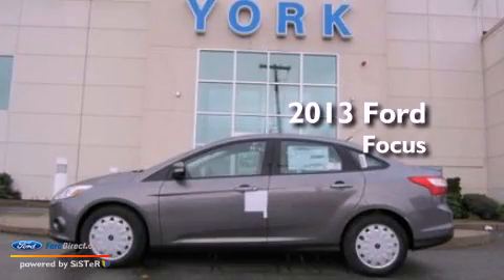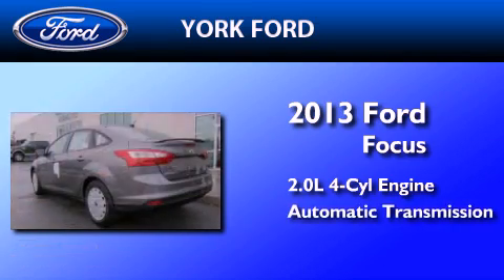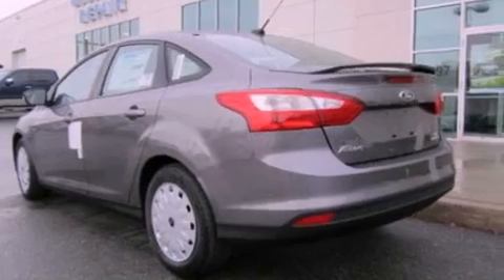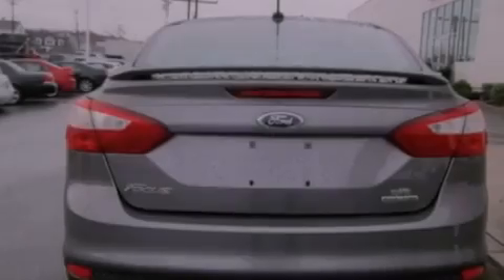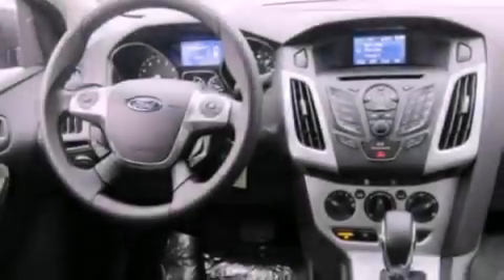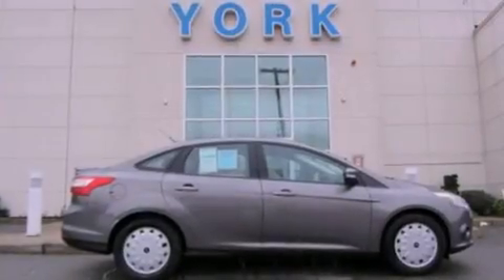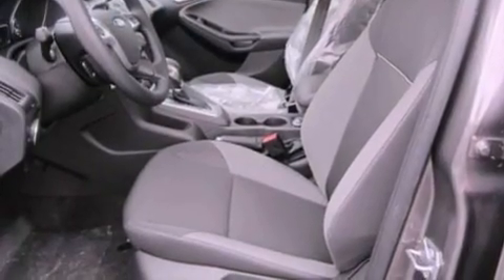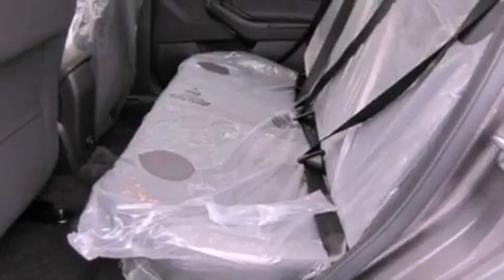2013 Ford Focus Saugus MA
Year : 2013
 Make : Ford
 Model : Focus
 Engine : 2.0L I4 16V GDI DOHC FLEXIBLE FUEL
 Trans . : AUTOMATIC
 Exterior : STERLING GRAY

 2013 Ford Focus Saugus MA